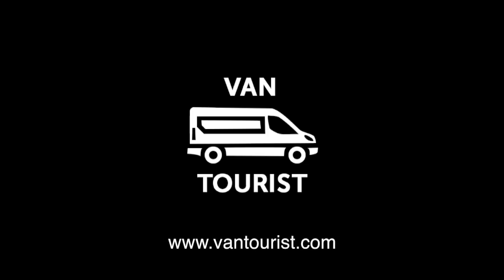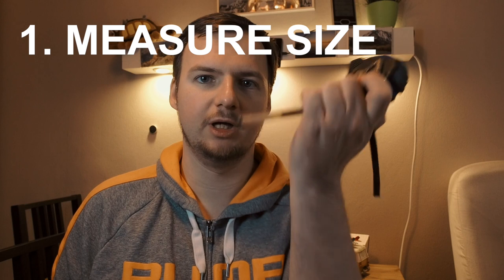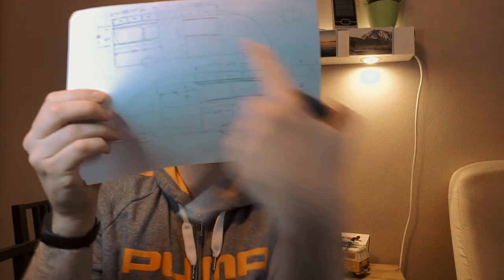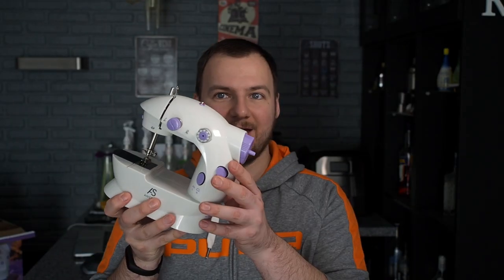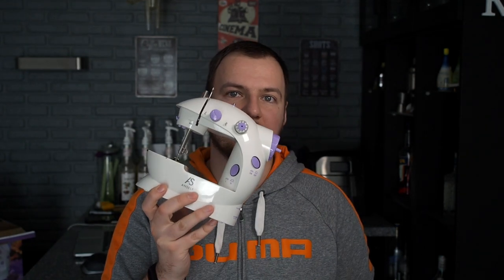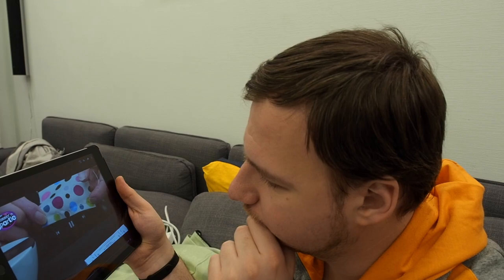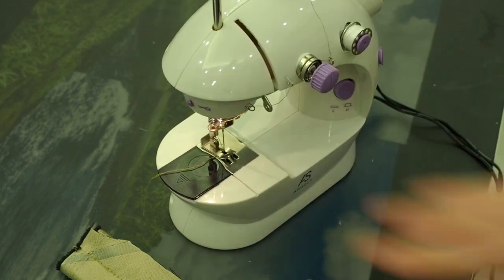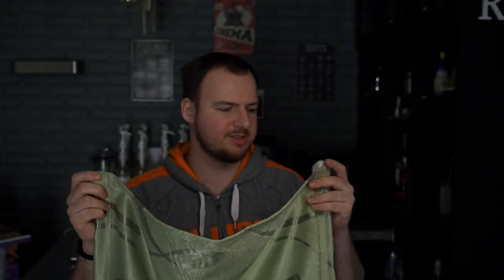Making curtains with magnets for van conversion. Sprinter RV diy sunblocking curtains/shades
In this video i show full process of making curtain for my van conversion. Including metal wire hanging system, material choosing and curtains making with sewing machine and installing magnets inside. Long but very detailed video.

Astro 1442 Rivet Nut Setter Tool